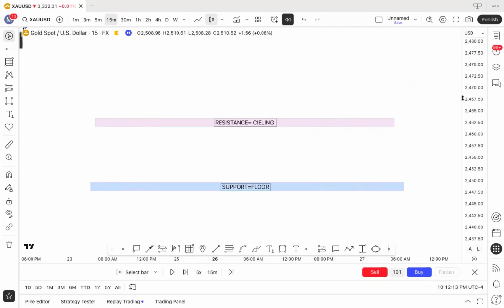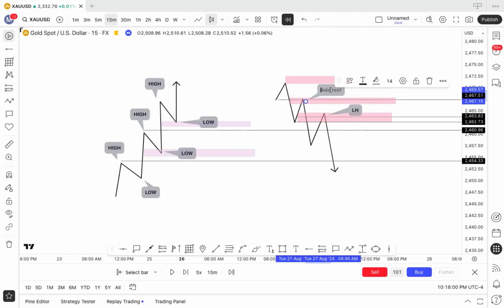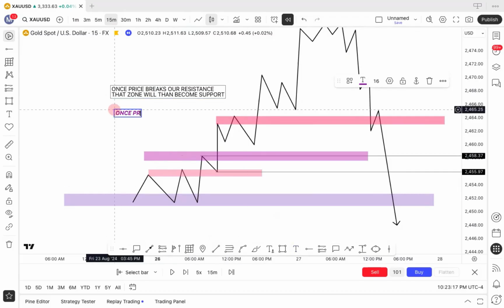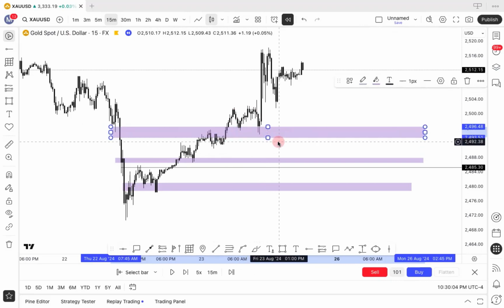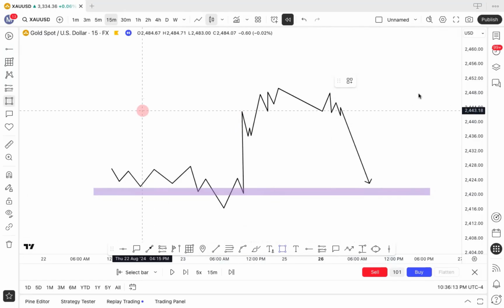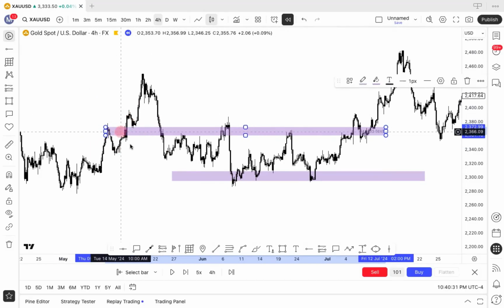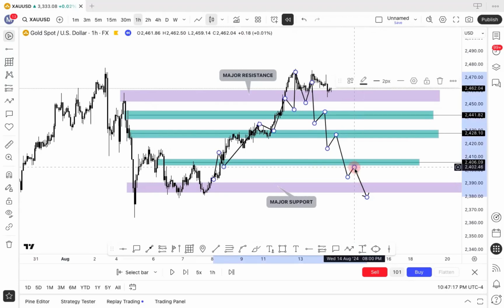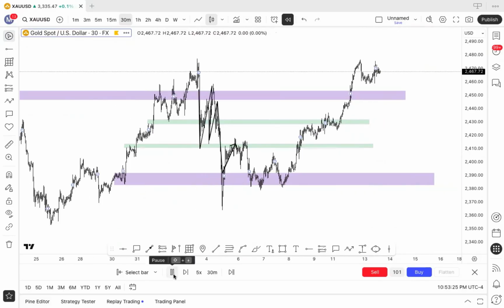Module 3.5: DRAWING YOUR ZONES- Support and Resistance